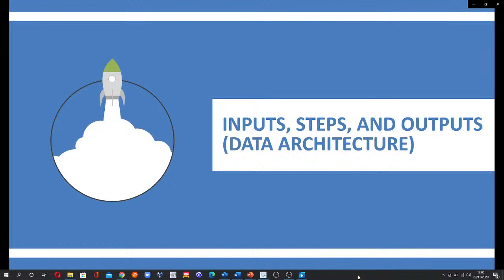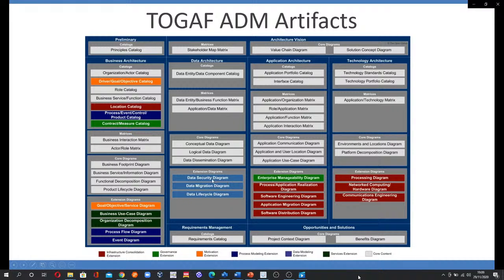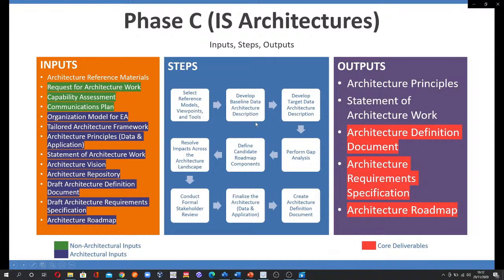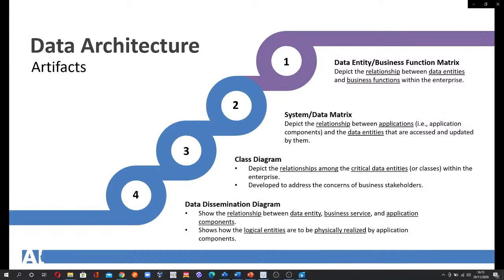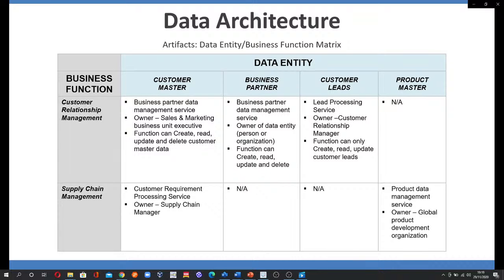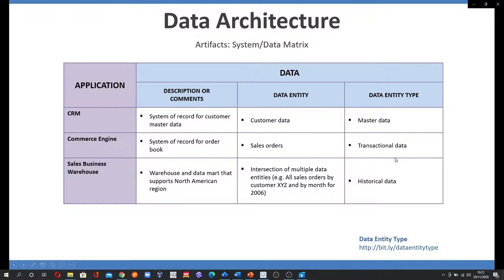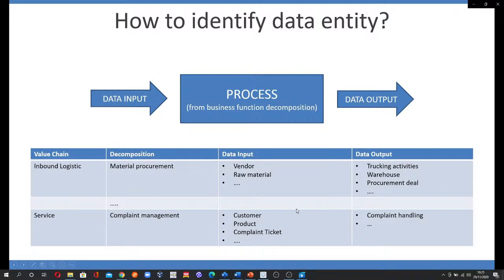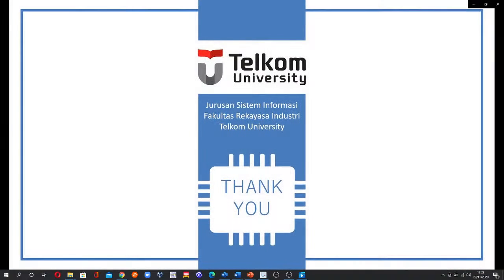Basuki Rahmad Live Stream